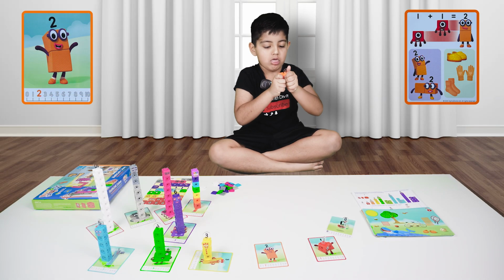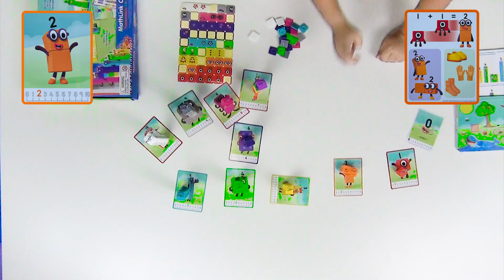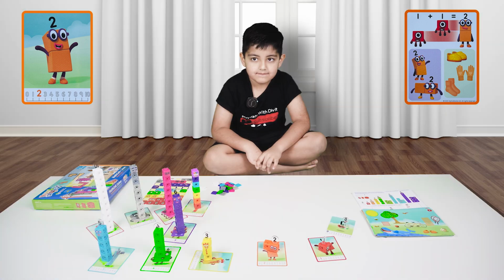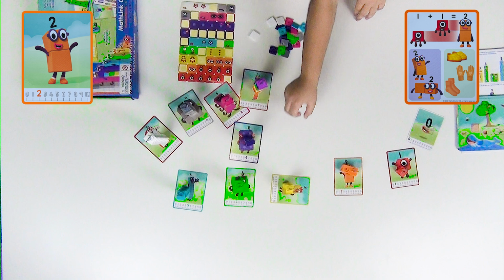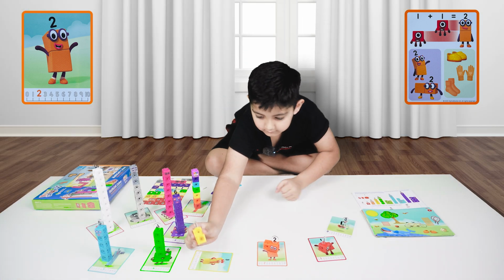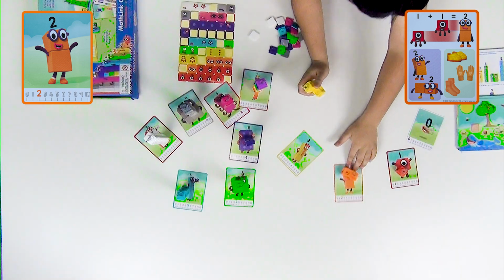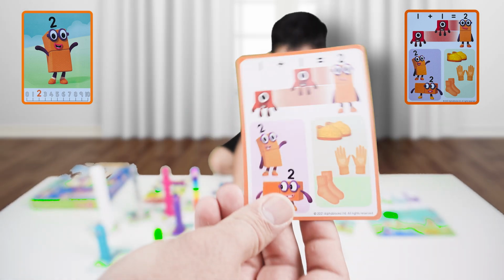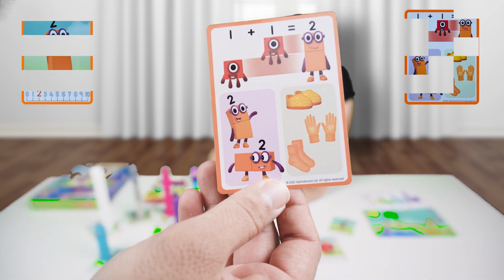Numberblocks Part-2 | 1 to 10 Changing Shapes | MathLink Cubes | Character Cards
Changes shapes for the  Numberblocks 1 to 10 from vertical cards to the shapes matching those in the Character cards. Let's enjoy the fun of doing it together.

Product Purchase Links for US / CANADA / UK / Germany /France / Spain / Italy

Product Purchase Links for INDIA